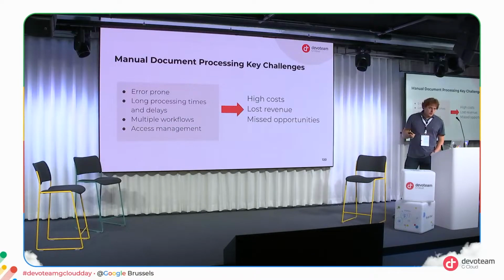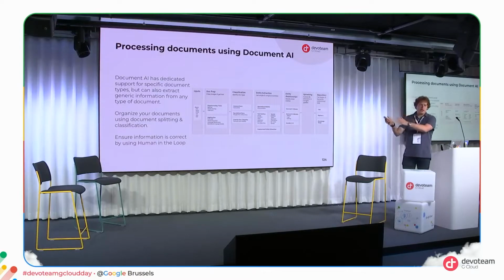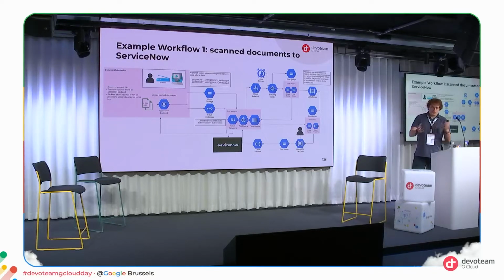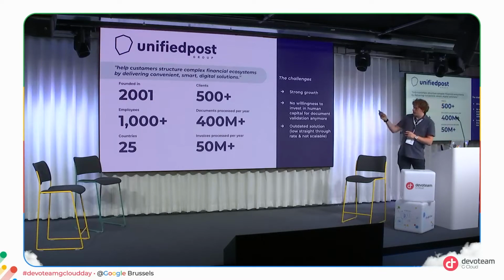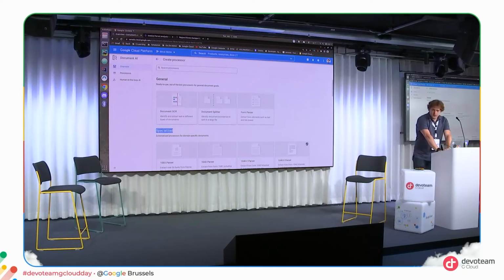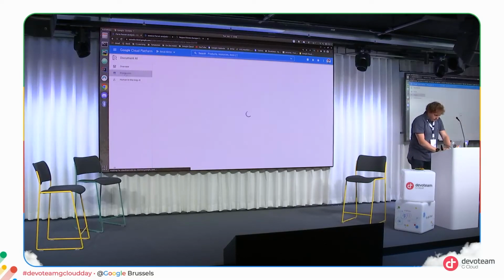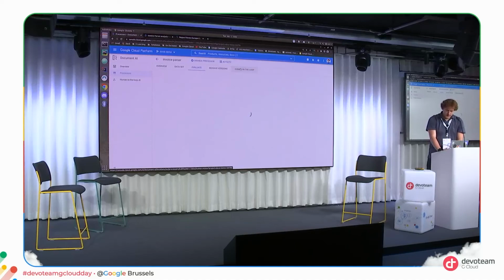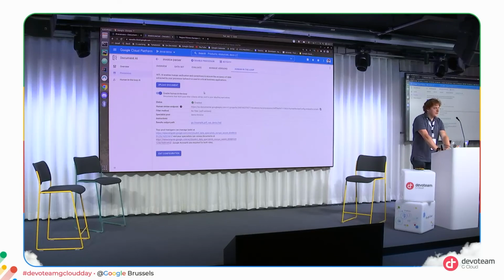How Document AI can help you increase productivity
With Tristan Van Thielen, ML Tribe Lead at Devoteam G Cloud

This session will focus on Document AI which helps companies drastically improve their productivity by turning unstructured data of documents into structured data. With Document AI you can immediately capture the necessary data from invoices, expenses, contracts, lending documents etc. In this session, we will also talk about why and how Unifiedpost took advantage of Doc AI as a core component of their solution.